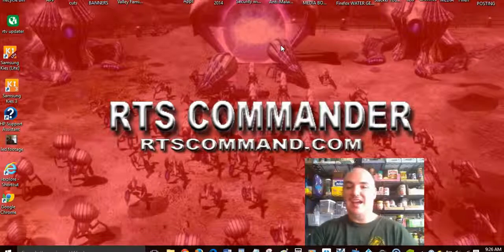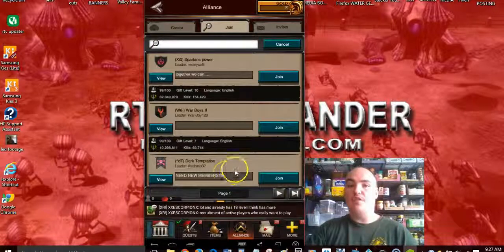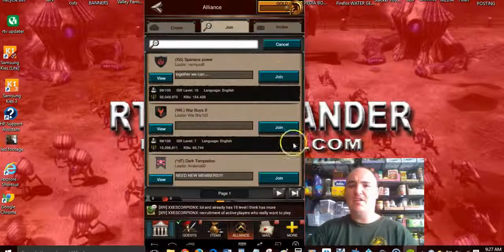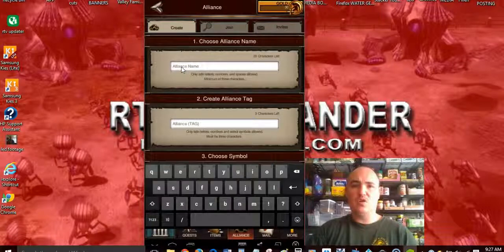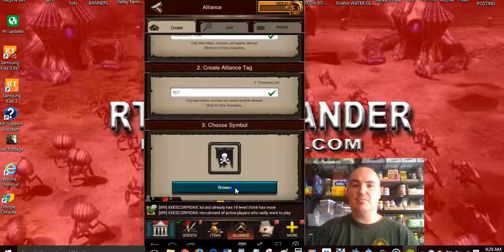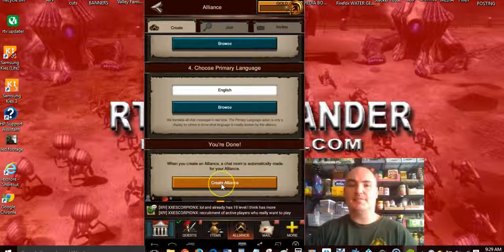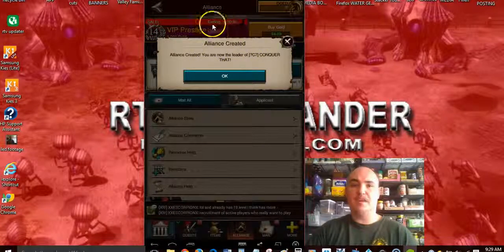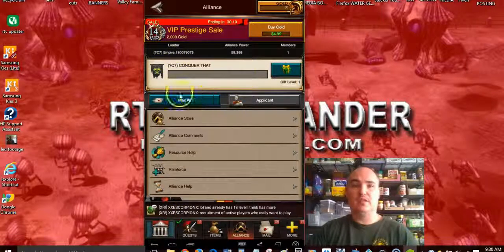GAME OF WAR : HOW TO CREATE AN ALLIANCE - HOW TO START YOUR OWN ALLIANCE IN GOW FIRE AGE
GAME OF WAR : HOW TO CREATE AN ALLIANCE - HOW TO START YOUR OWN ALLIANCE IN GOW FIRE AGE   - simple straightforward steps to on how to start and create your very own GAME OF WAR: FIRE AGE ALLIANCE

OPEN ALL CHESTS,
OPEN ALL RESOURCES,
BLACKSMITHING/ COMBINING,
DAILY LEVELING UP SUBSCRIPTIONS

GET THE BEST DRIVER BONUS OR GUARANTEE
GET UP TO $50 IN FREE RIDES - Depending on market